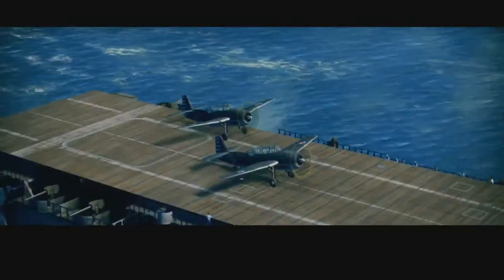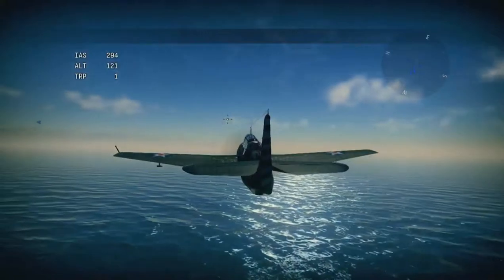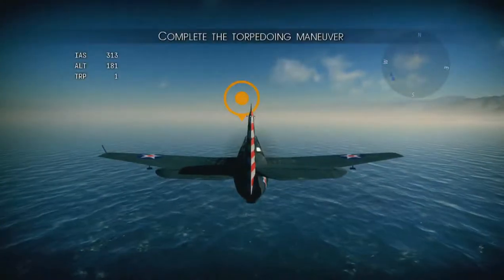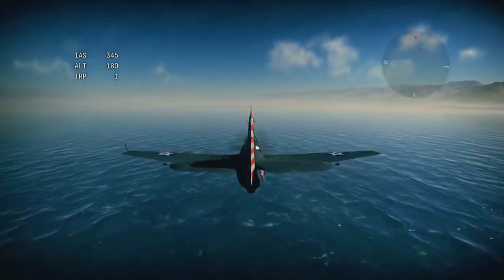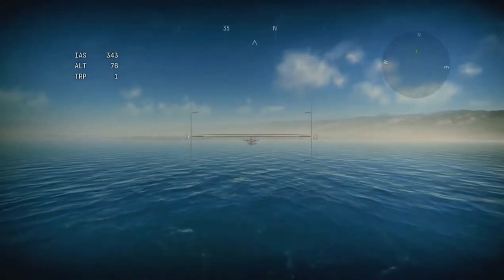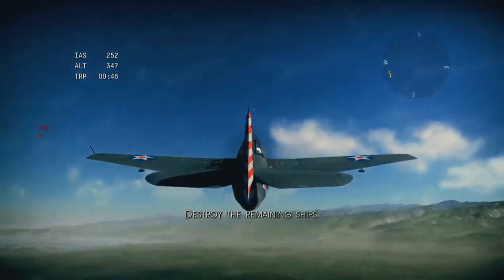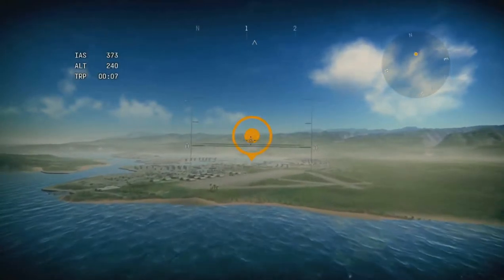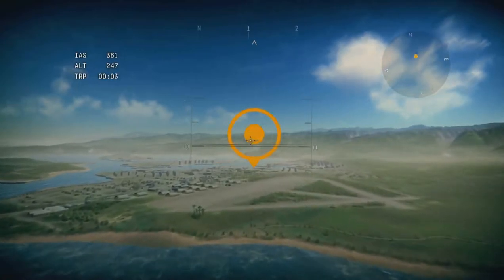Birds of Steel - Tutorial - Carrier Takeoff and Torpedoing - Xbox 360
Birds of Steel
Konami

We are playing for you on various platforms, every day new videos...